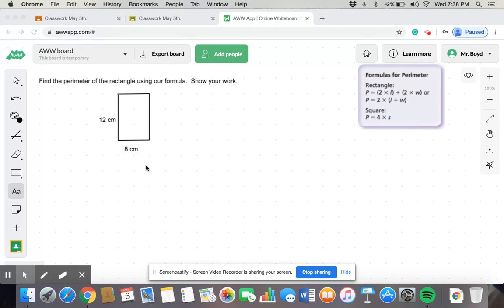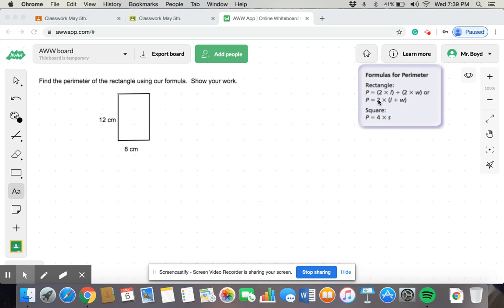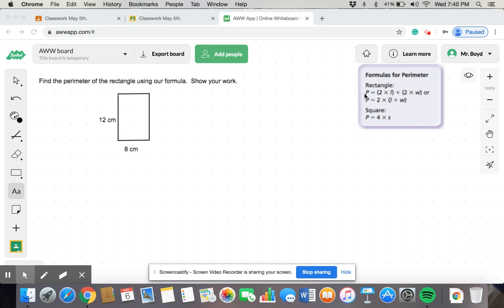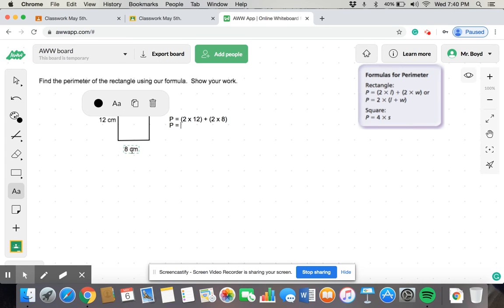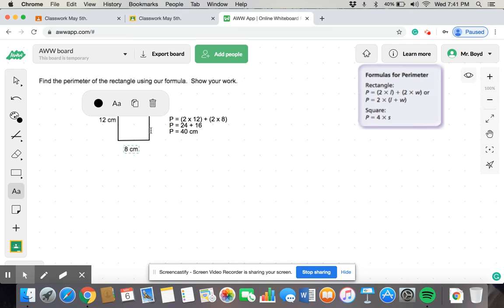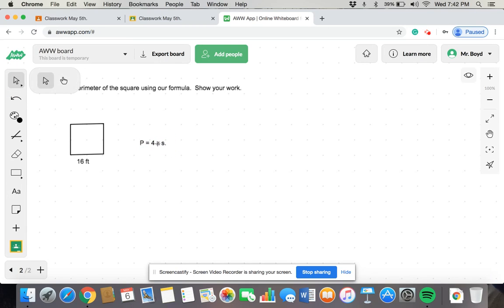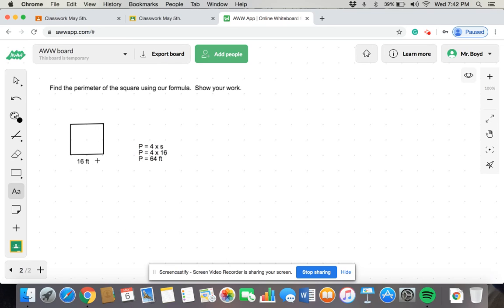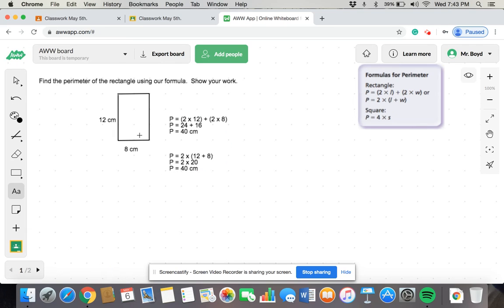Formulas for Perimeter.